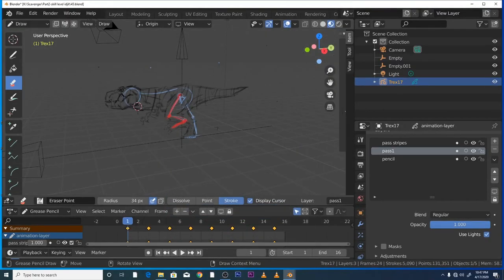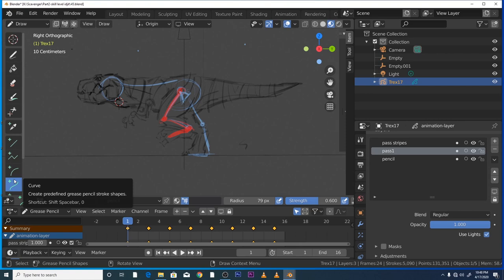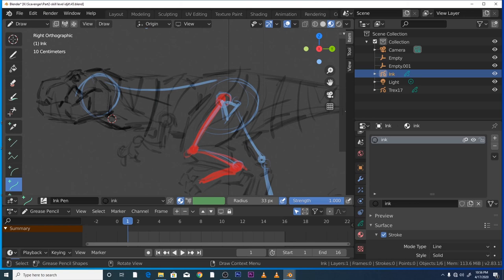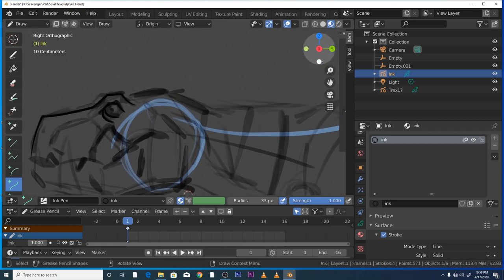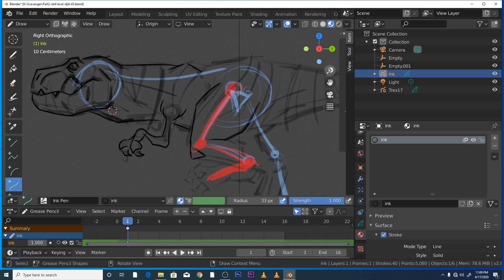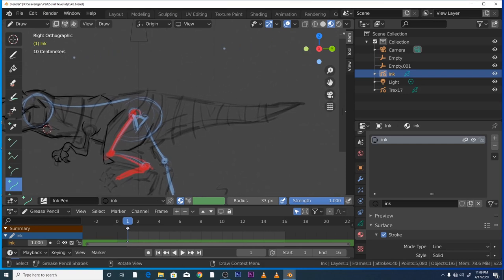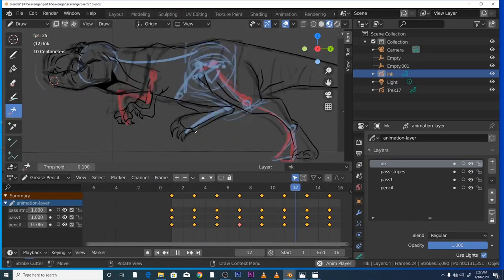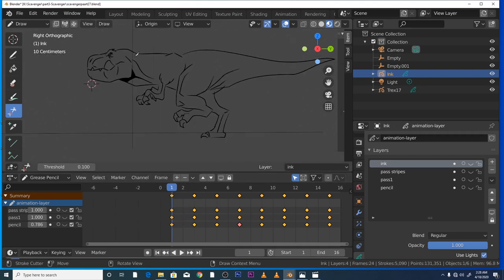Blender 2.83 Beta Scavenger series part 3 Grease pencil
In part 3 of the blender / grease pencil scavenger series of tutorials...  as per usual i go off on  tangents and for the most part talk complete and utter nonsense, while trying to convince you  that i know what i'm doing ,I also attempt to bring studios and individual artists a like suggestions for a professional 2d workflow